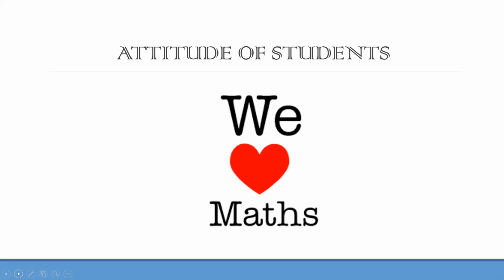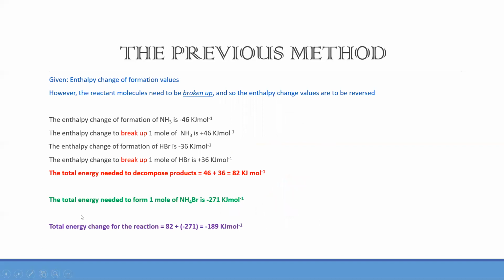Part E Curriculum Inte SD